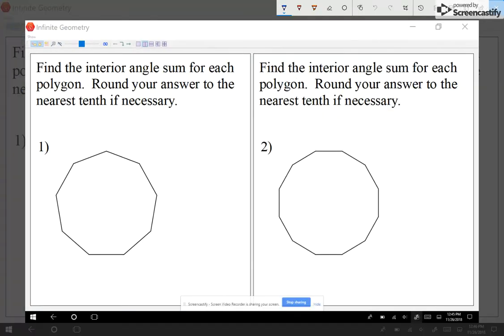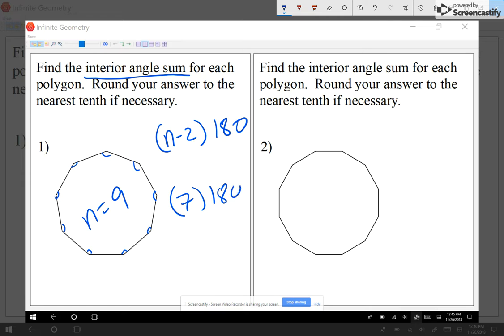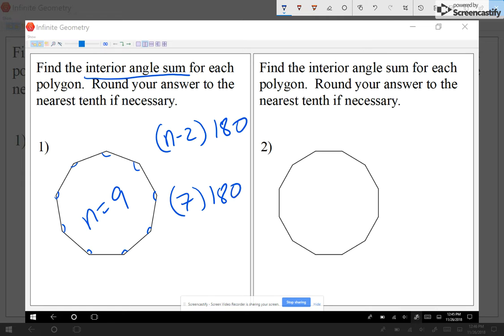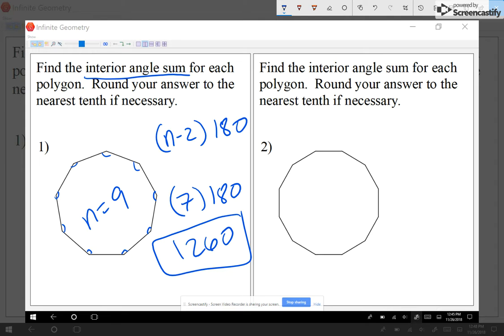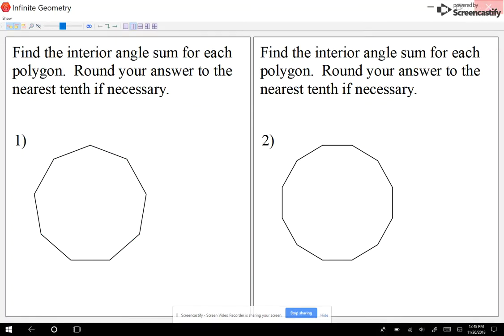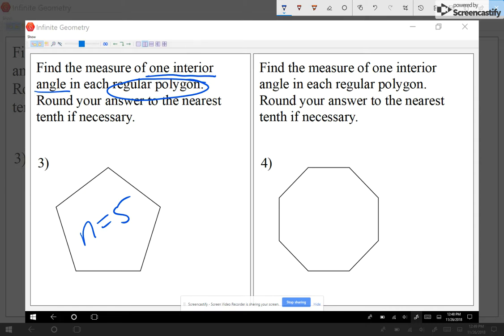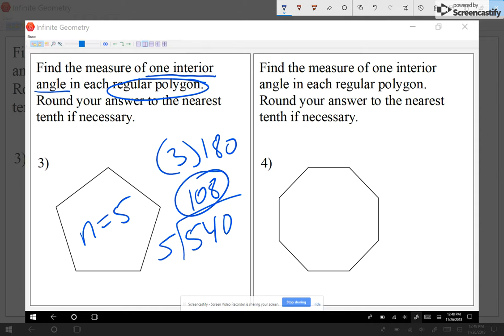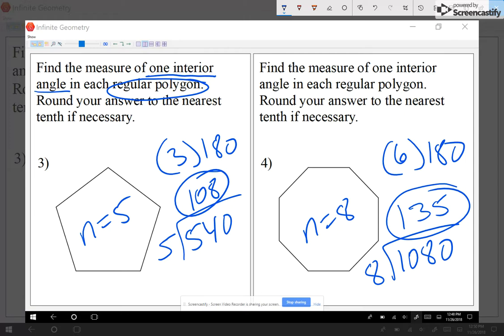Leonzo Interior Angle Sum